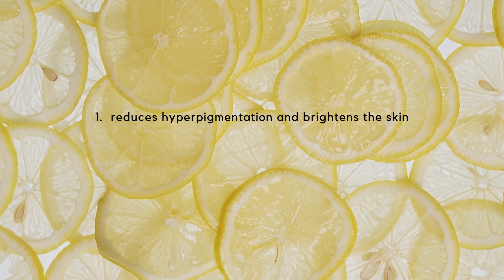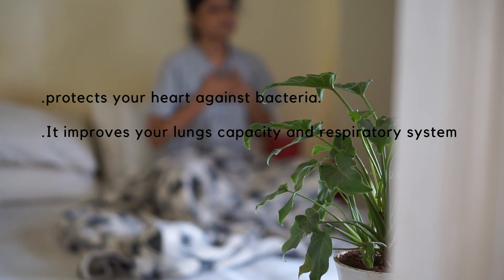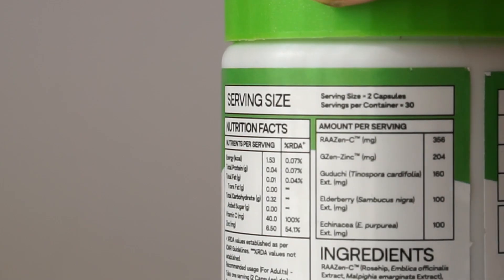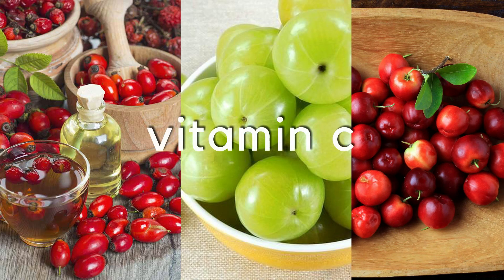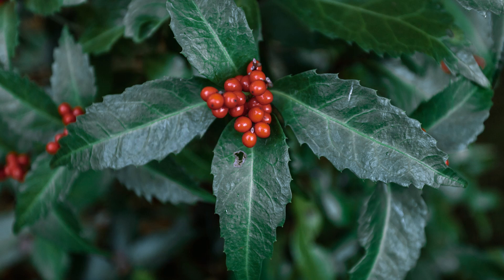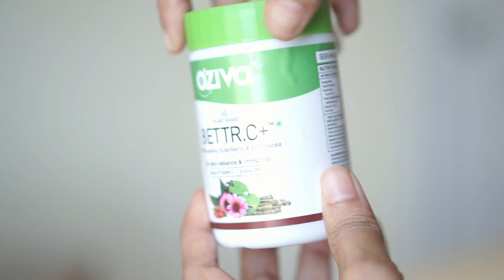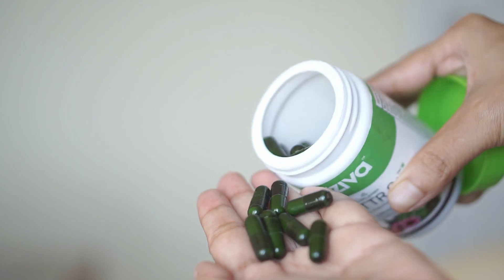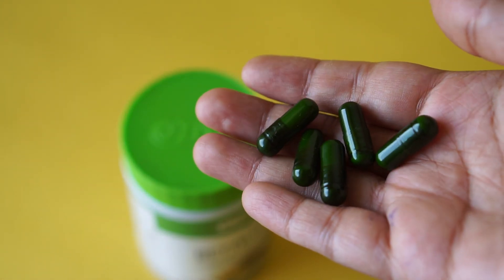Hype about vitamin C| My Review on OZiva Bettr.C+ After 1 Month Usage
I hope you like this video ,and got some idea. if you make any of these or visit these places or anything related to this video, share ur photo in instagram and please tag me in instagram . and please hit the like button and comment down below . your opinion matters a lot .dont forget to subscribe my channel.

📷 CAMERA I USE:
sony a6000 and kit lens & 50 mm

🎞 MY OTHER VIDEOS LINKS :
1. FOOD: